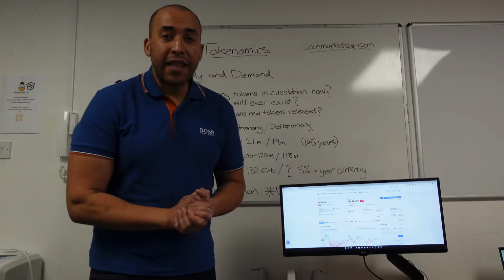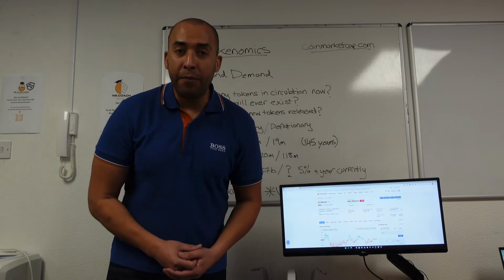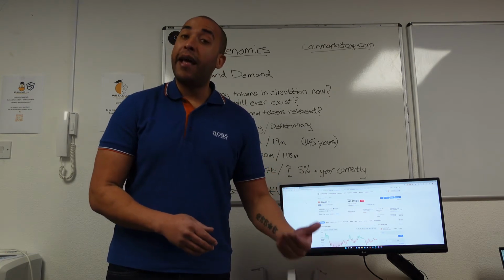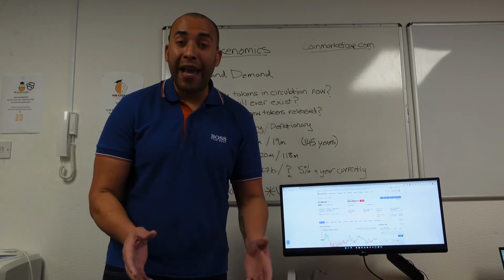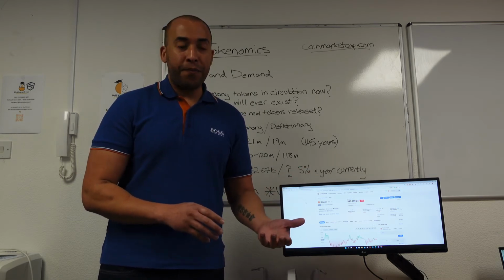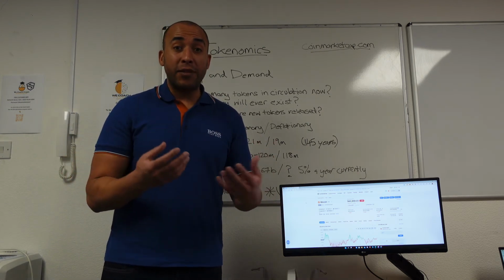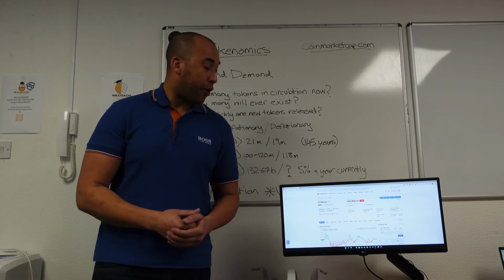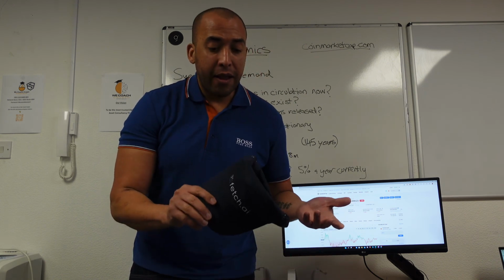Crypto Tokenomics Explained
In this video, Funsho from We Coach Crypto talks about tokenomics, supply and demand and the importance of researching these things prior to purchasing.

We Coach Crypto

Our Mission: To provide our clients with the knowledge and support to safely Invest into Digital Assets.

Our Vision: To be the most trusted Digital Asset Consultancy Firm.